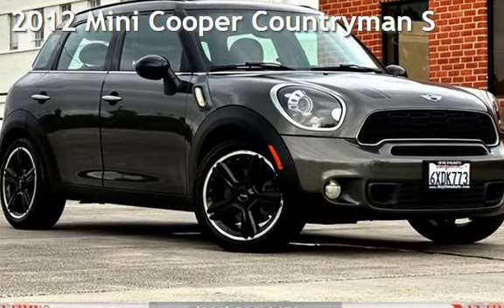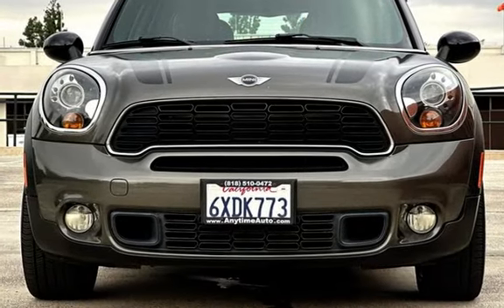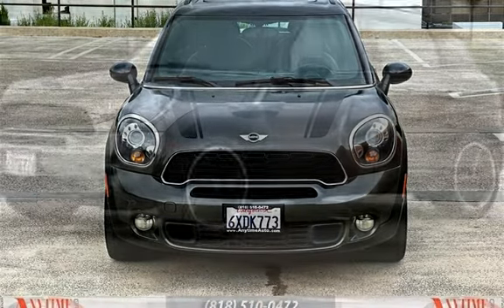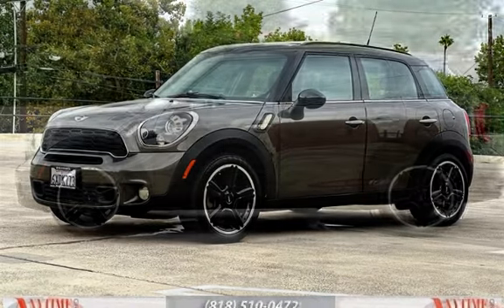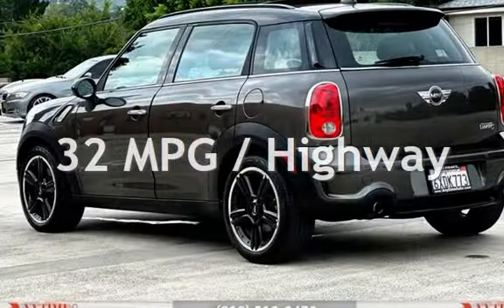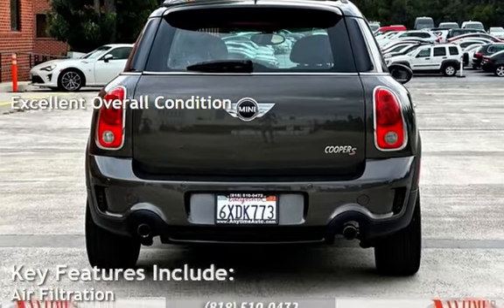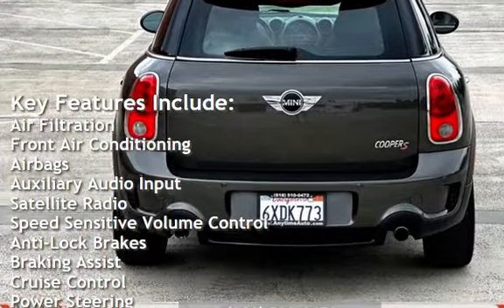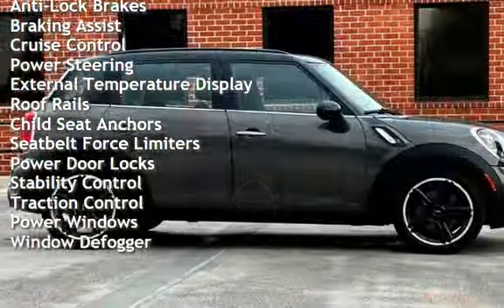2012 Mini Cooper Countryman S for sale in Sherman Oaks, CA